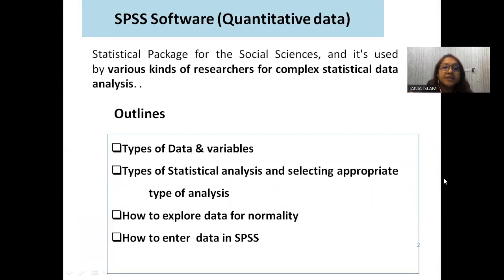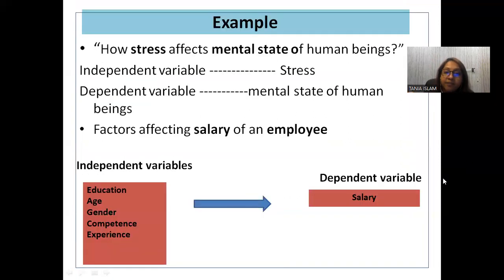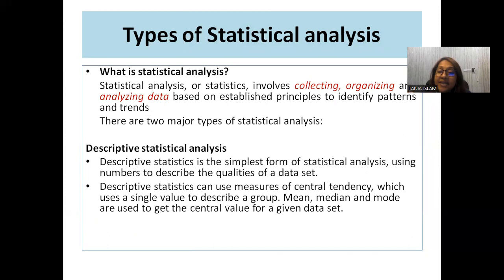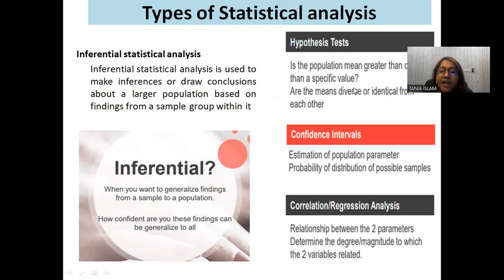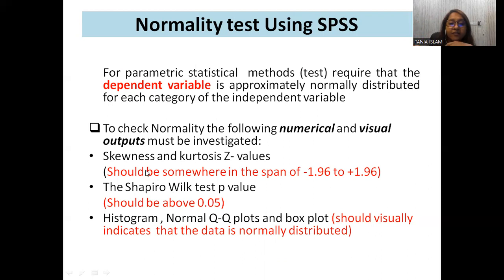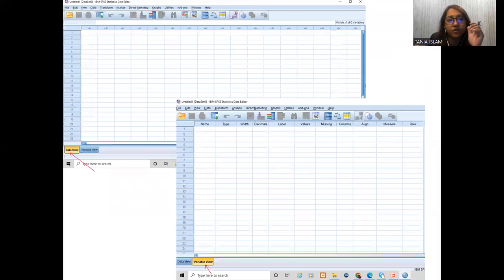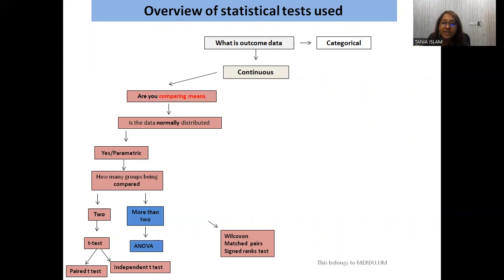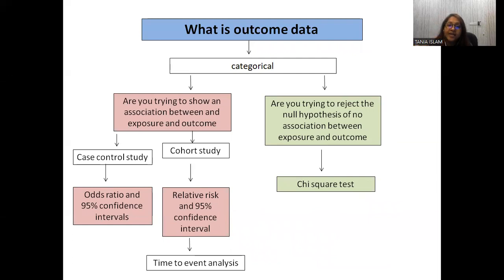How To Key In Data Into SPSS Software and Selecting Appropriate Type of Analysis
By Dr Tania Islam